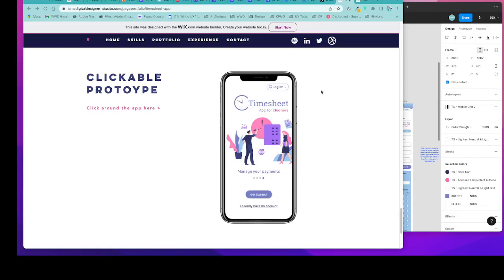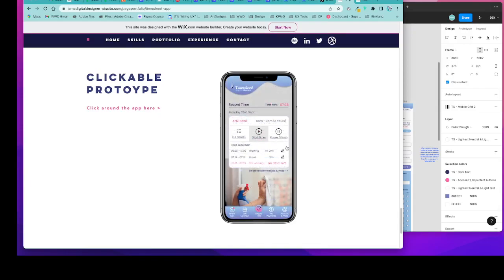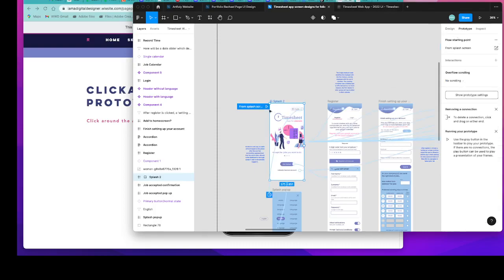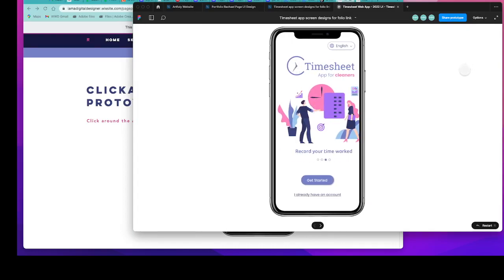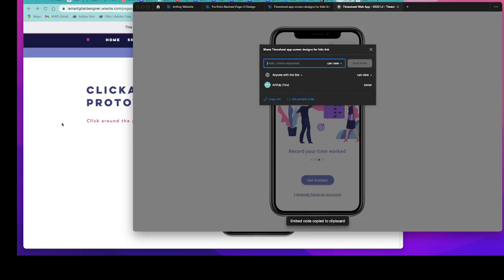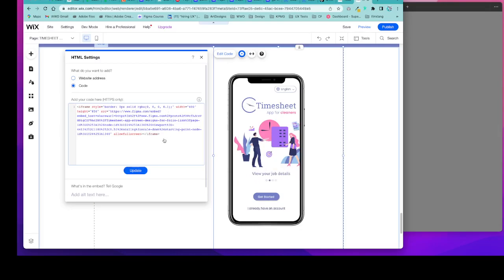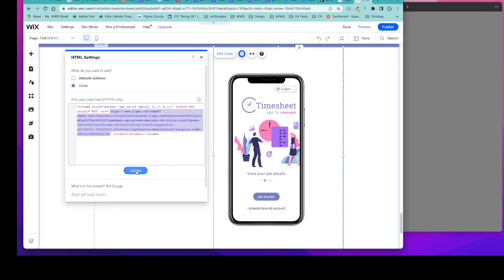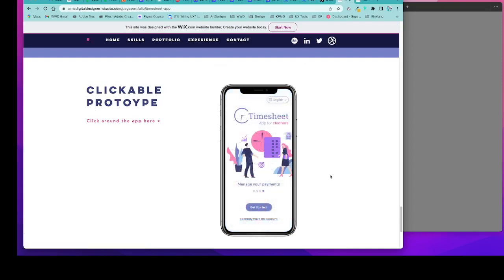How to embed a clickable prototype into a web page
See example prototype embeds here using Figma and Webflow -

I used Figma and Wix in the video, but the process is pretty similar if you're using Adobe XD files or any other website builder

Evolve your UX & Product Design skills

On the 3rd Wednesday of every month I host a free event: How to become a digital designer in 2024 - join